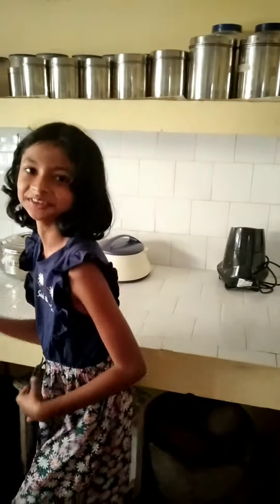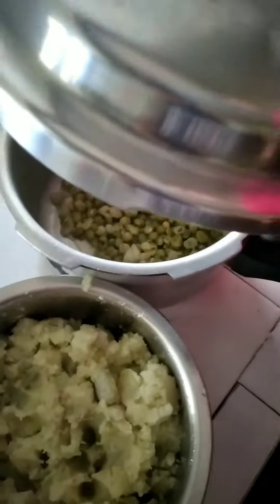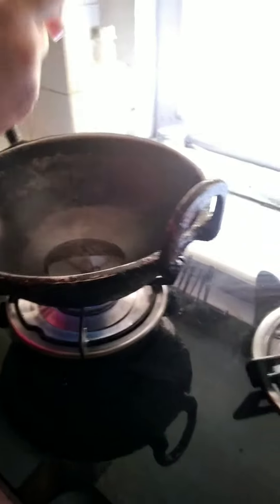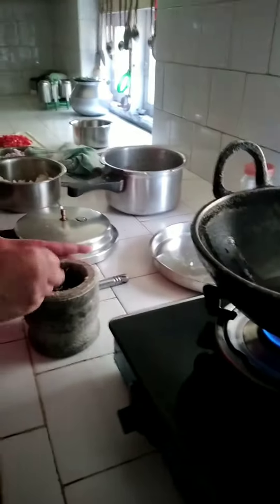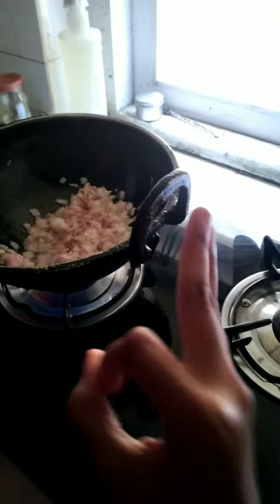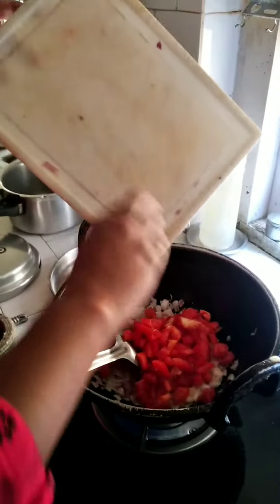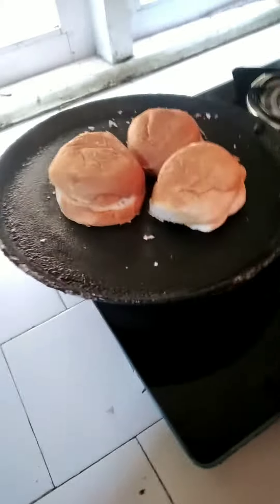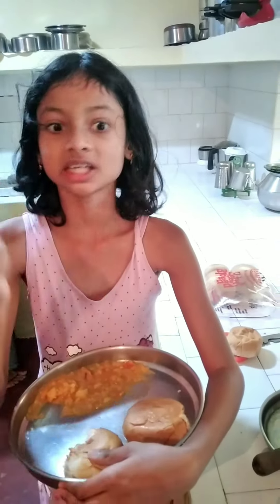how to pav bhaji